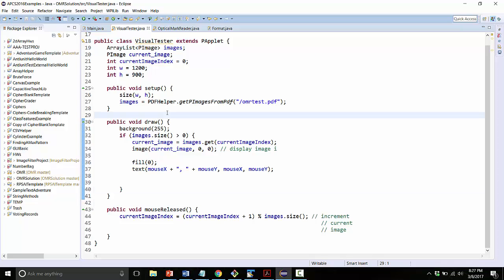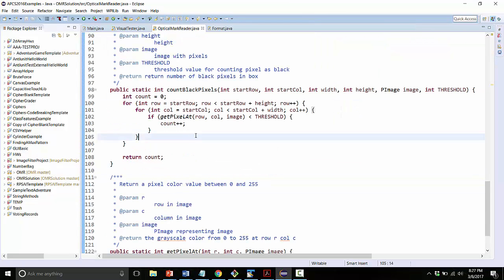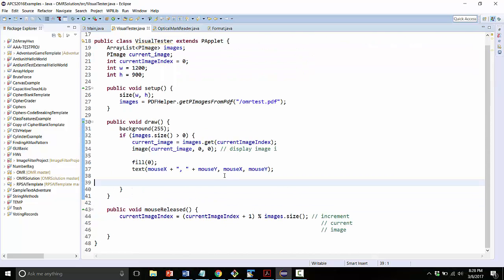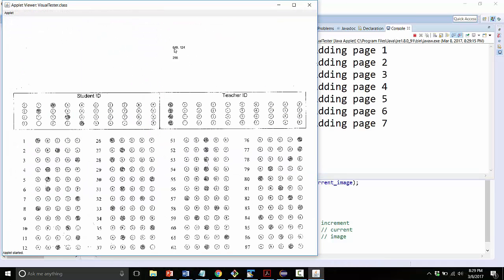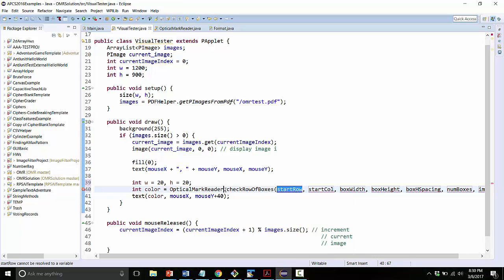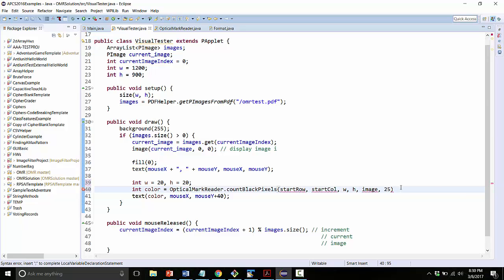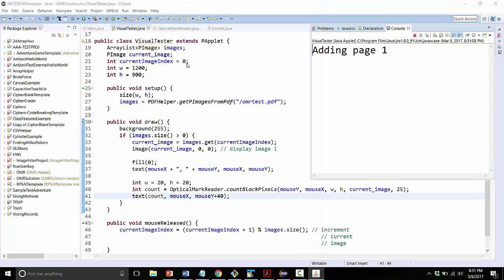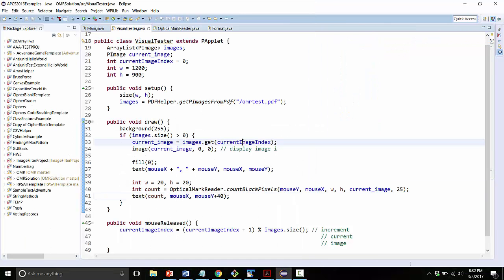OMR Debugging Advice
Some advice about debugging